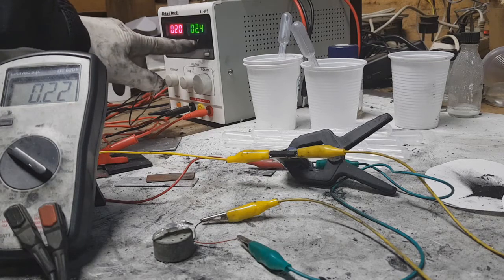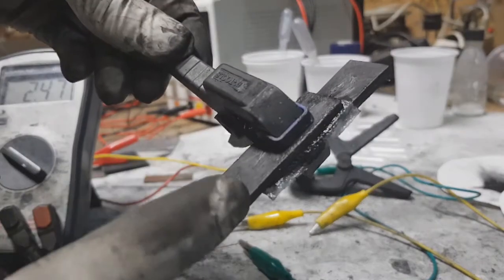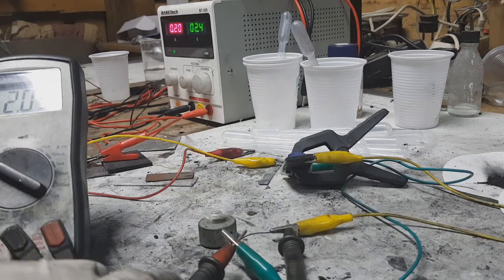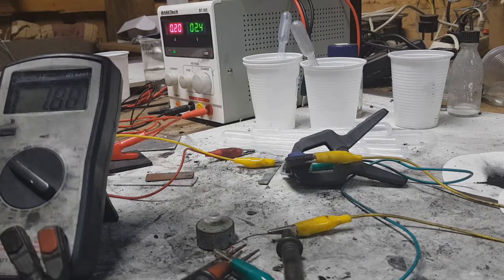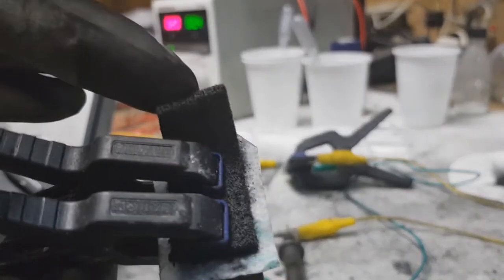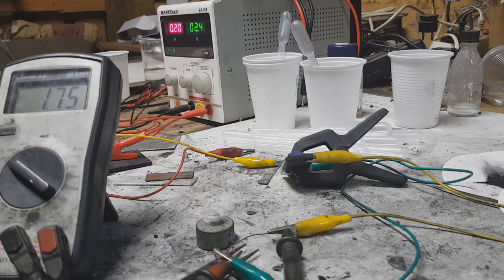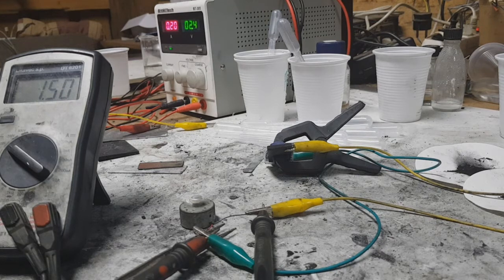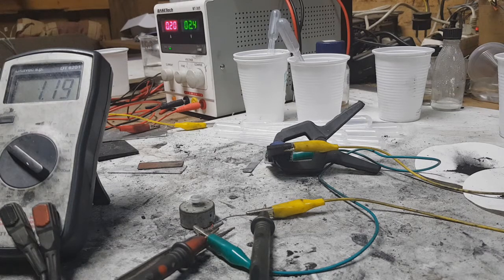Supercapacitor / Battery electrolyte Update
In Supercapacitor / Battery electrolyte Update video I make a update on electrolyte which I use in my battery.

The electrolyte made with ethylene glycol, water (50:50) and 3g of MgCl performe really good.

I get higher voltage and the run time of the motor was better.  So the voltage on my old electrolyte was 1.6V and now I start with the voltage of 2V.

The electrolyte (ethylene glycol and MgCl) can be also used in some magnesium batteries, because the electrolyte dont react with magnesium metal like water.

or